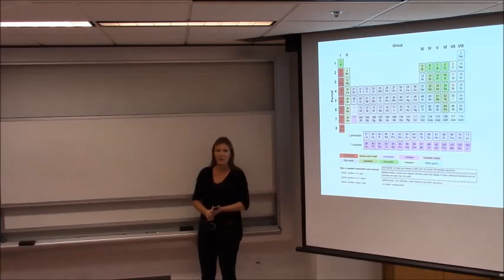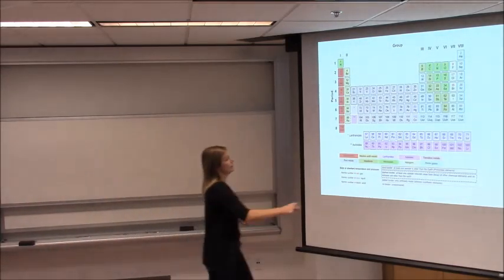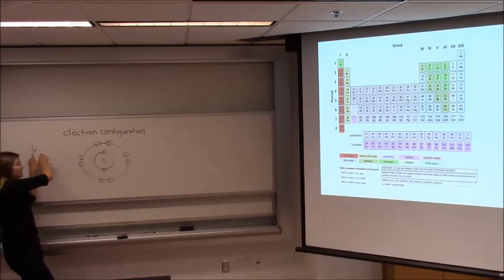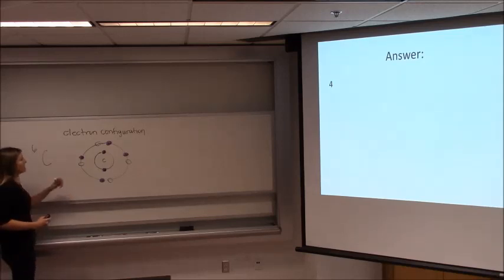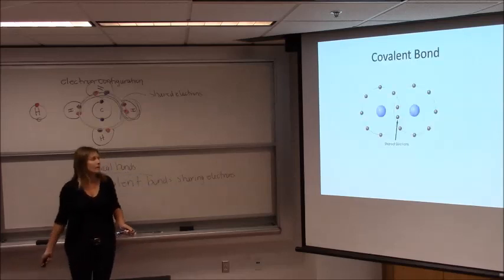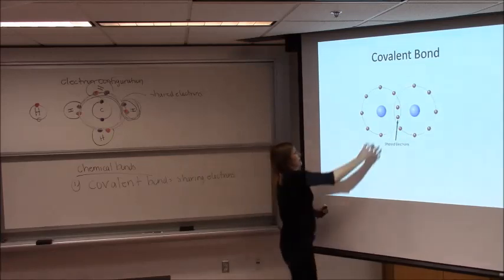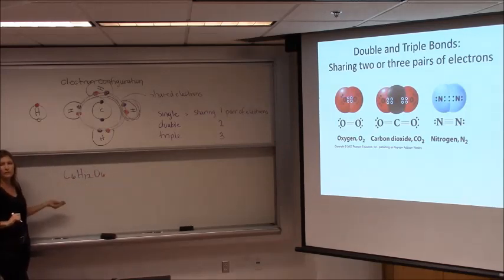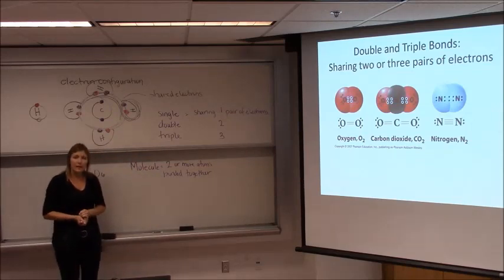Covalent Bonds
Biology Lecture Video 2: Covalent Bonds. Palomar College. K. Velazquez.